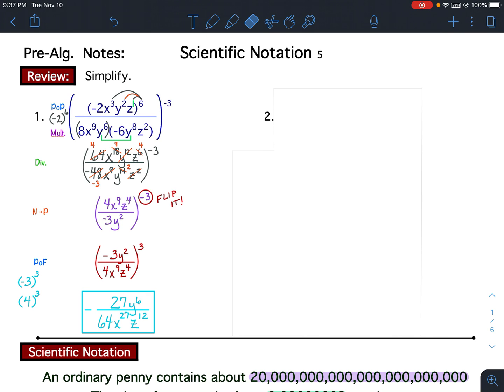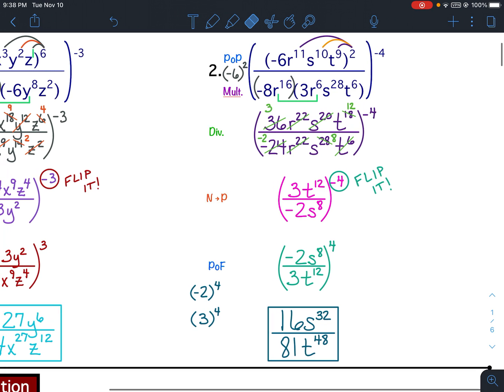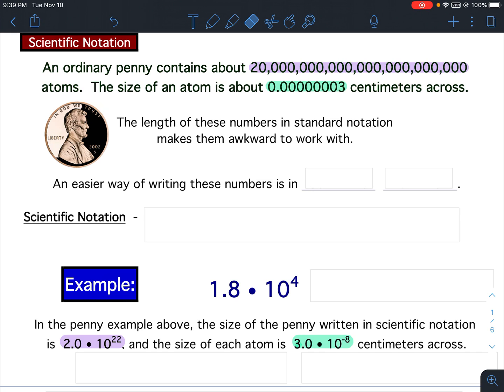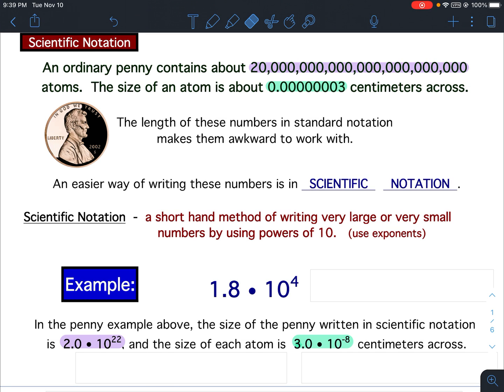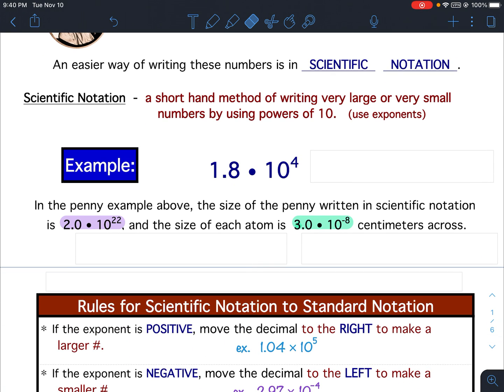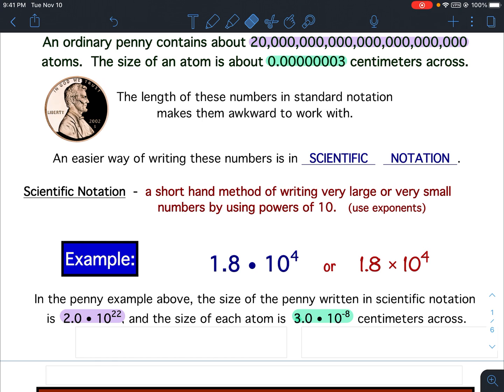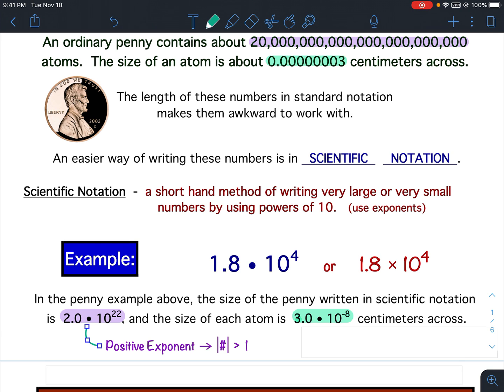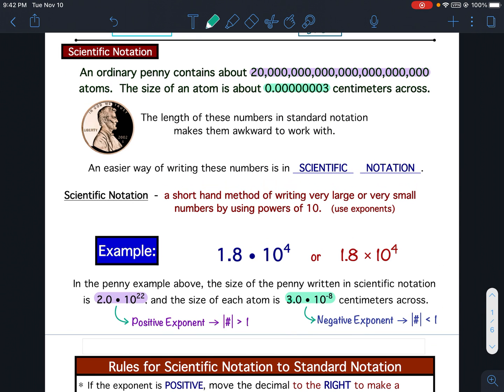Sci. Notation (5) Notes: Review and Intro